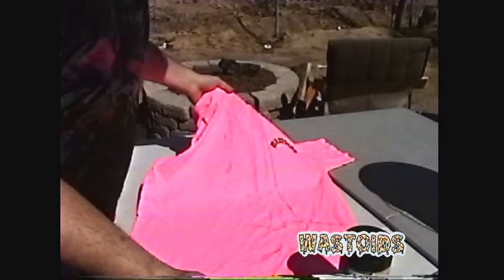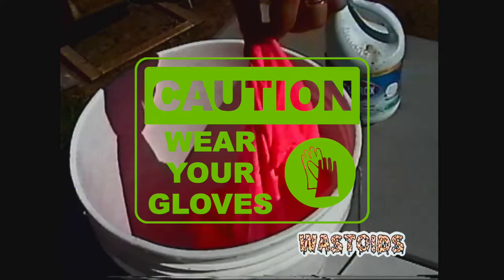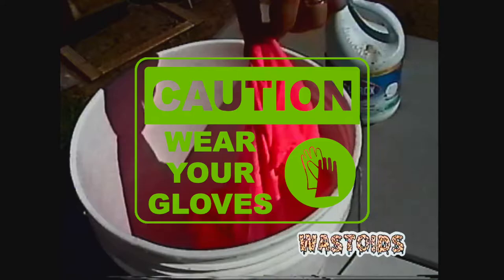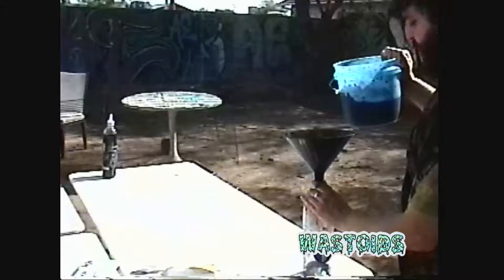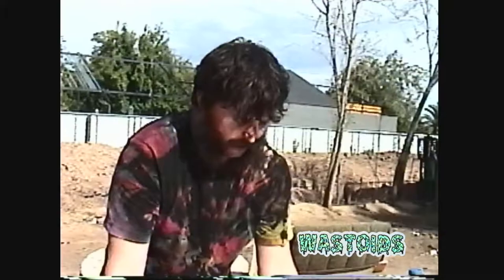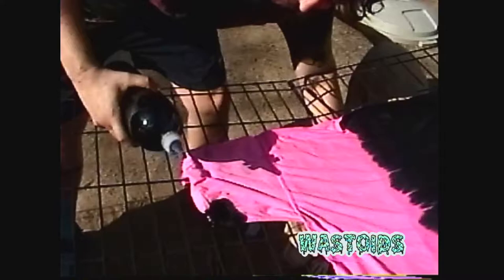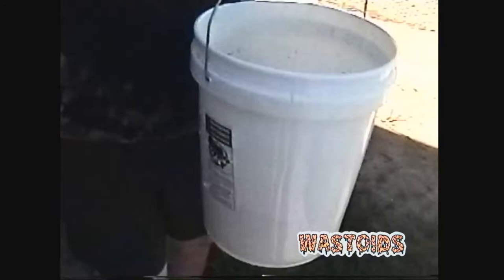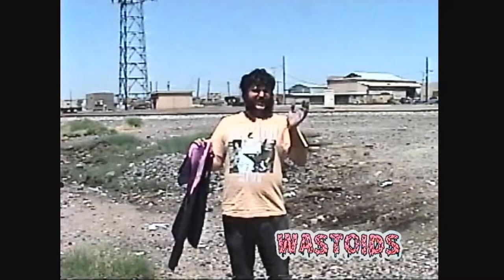How to Tie Dye w/ Decoy Deloy/Dirt Dyed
Decoy Deloy of Dirt Dyed gives us a tutorial on how to tie dye at home.

Do You Freak Out? Call 1-877-WASTOIDS and leave a message after the tone.